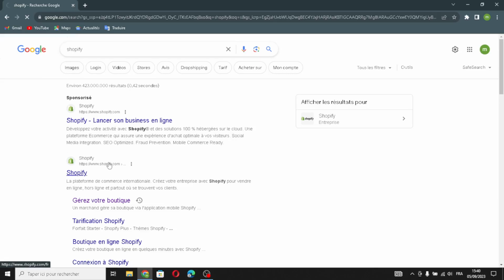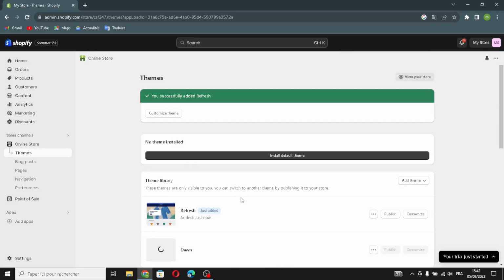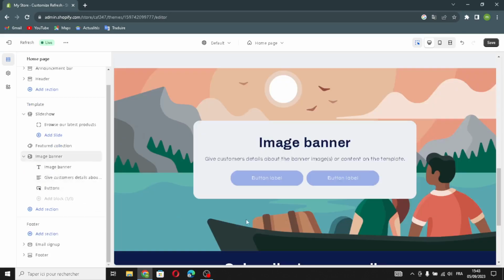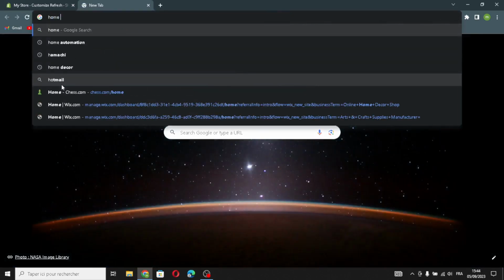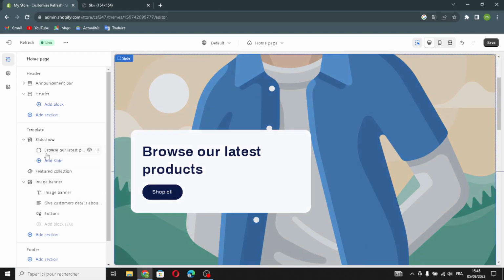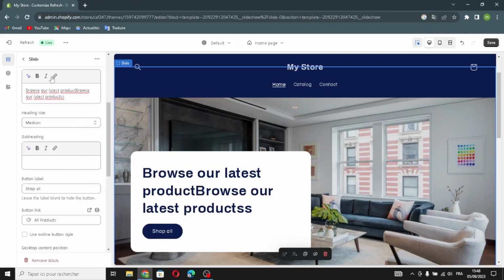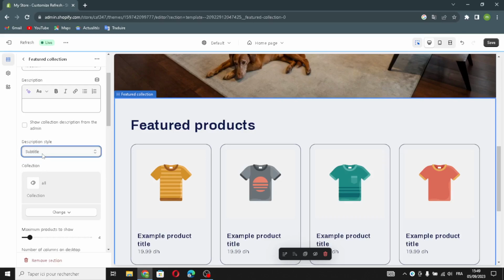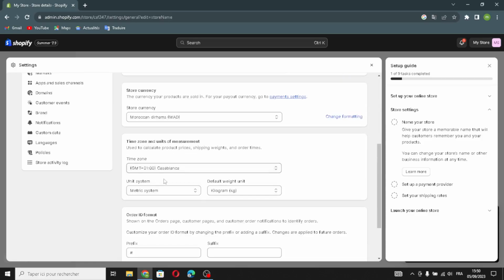How To Create a Professional Home and Decor Ecommerce Website Store on Shopify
How To Create a Professional Home and Decor Ecommerce Website Store on Shopify 2023

in this video we discuss :

Elevate living spaces and inspire interior design with an enticing online store for home and decor products using Shopify. This guide will equip you with the essential steps to showcase and sell a diverse range of stylish decor and furnishings, helping you connect with homeowners, decorators, and interior design enthusiasts while establishing a thriving ecommerce business dedicated to enhancing the beauty and comfort of homes.